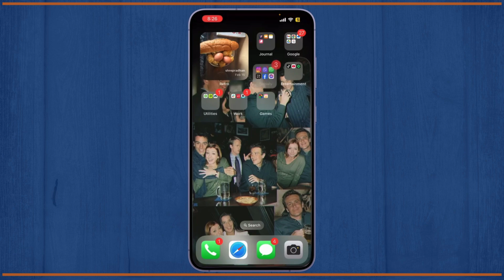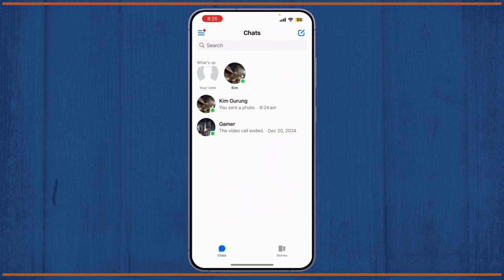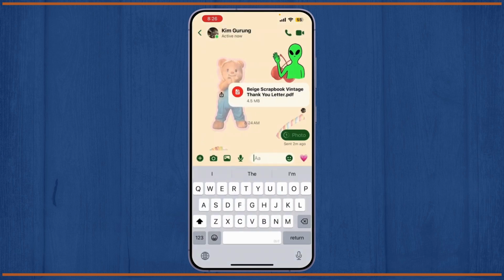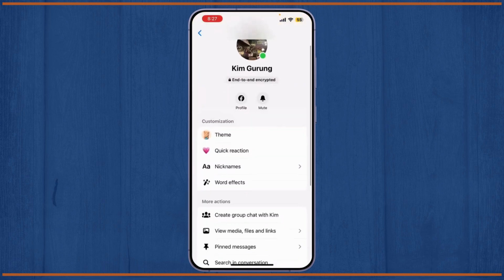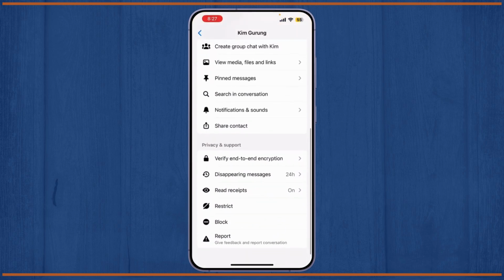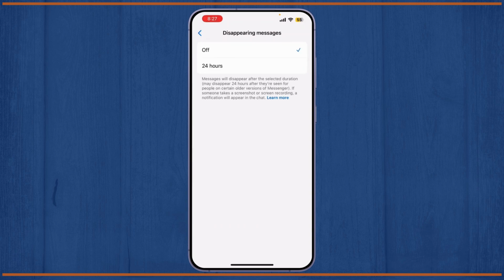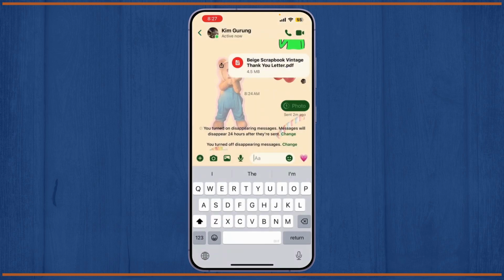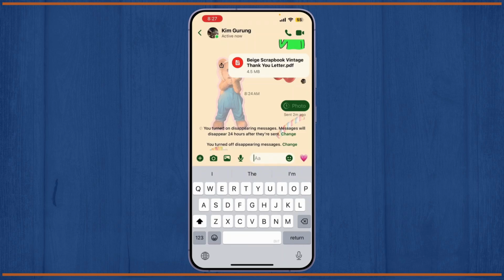How to Turn Off End-to-End Encryption on Messenger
Want to disable end-to-end encryption on Messenger? This video will guide you through the steps on how to turn off end-to-end encryption on Messenger quickly and easily. Whether you're wondering, "How do I turn off encryption on Messenger?" or need help managing your chat settings, this tutorial has you covered. Learn the steps to adjust your Messenger privacy settings and disable encryption if needed. Watch now to see how you can turn off end-to-end encryption on Messenger today!

Timestamps:
00:00 How to Turn Off End-to-End Encryption on Messenger
00:06 How to Disable Encryption in Messenger Chats